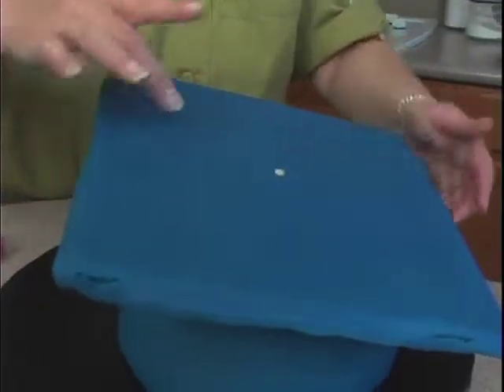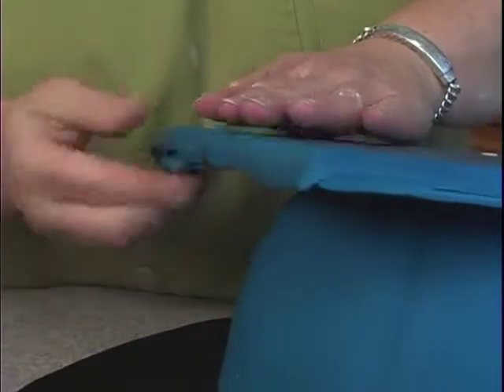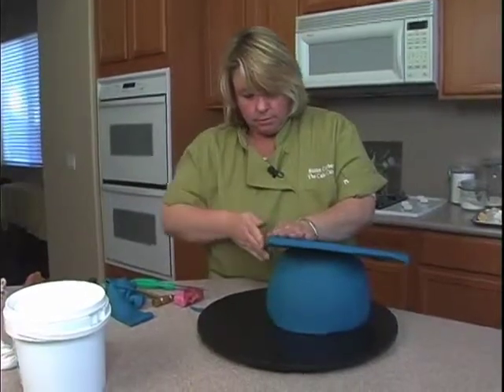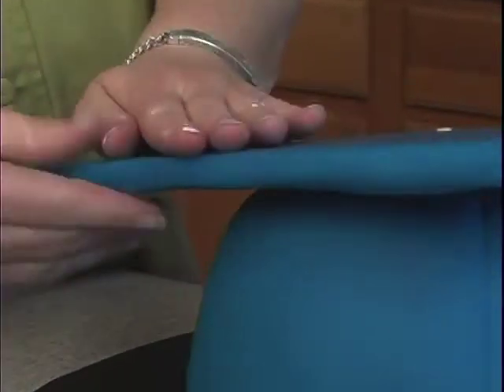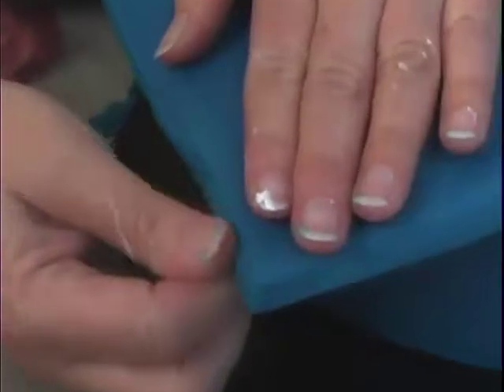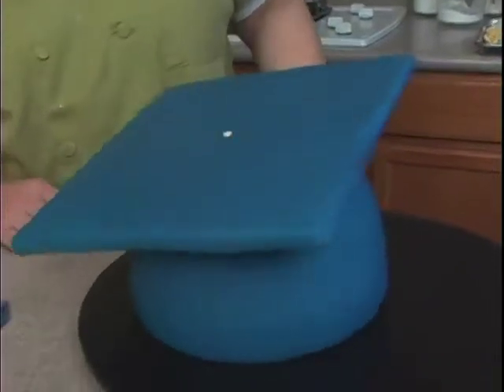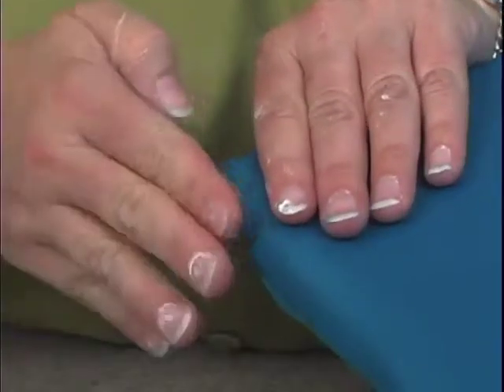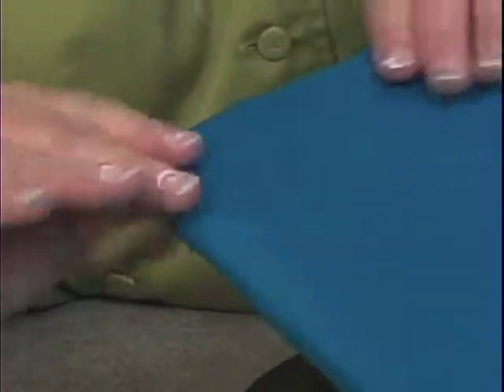Learn How to Make a Graduation Cap & Tassel Cake Decorating Video Tutorial Part 9